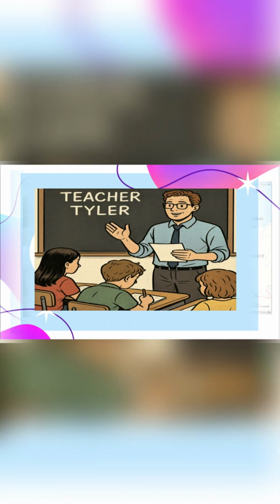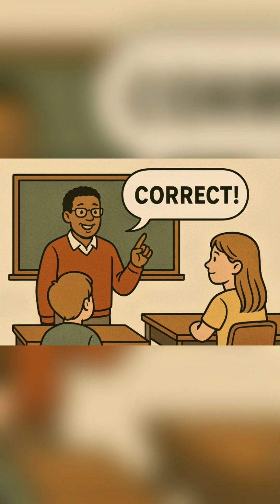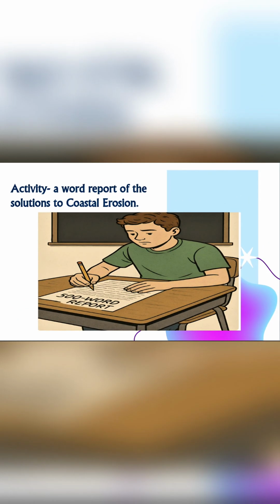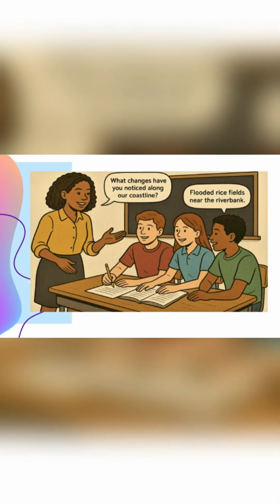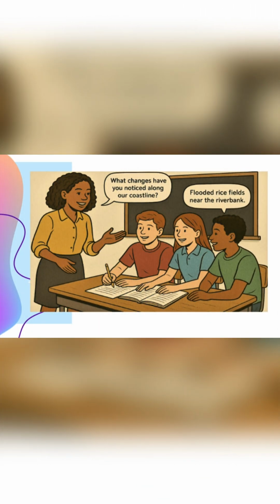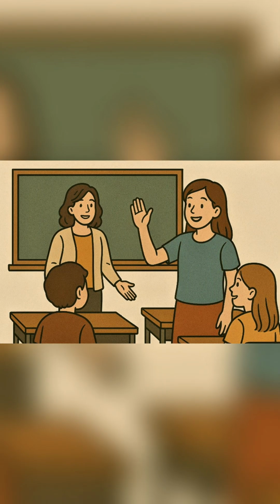A creative representation of Tyler and Taba's model in a curriculum.